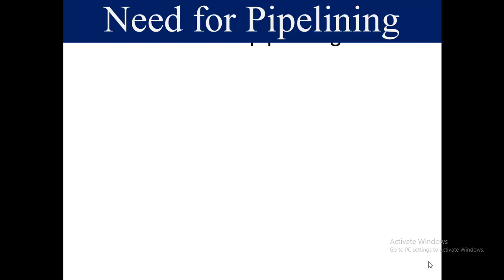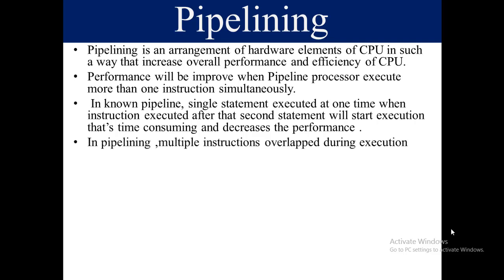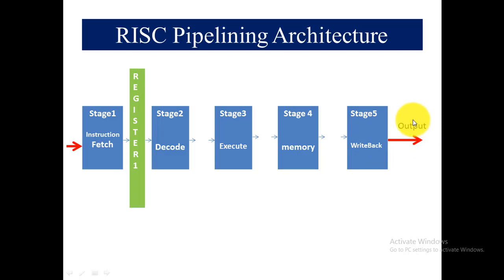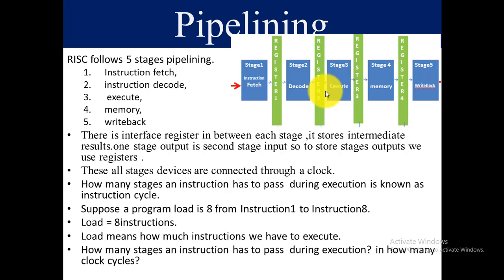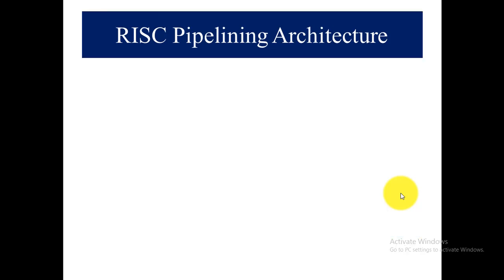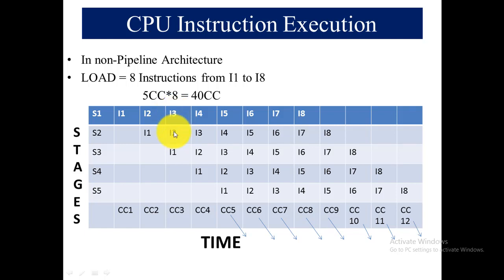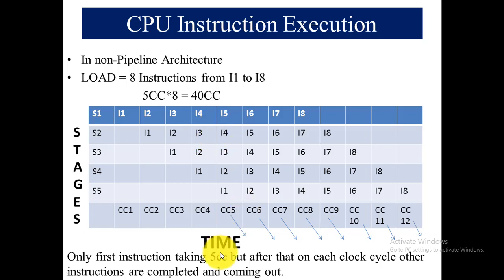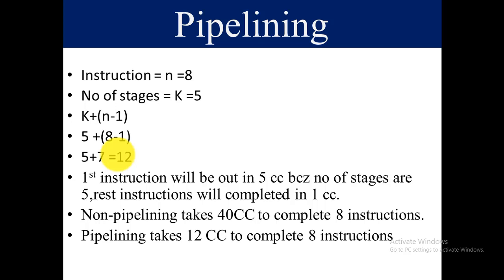Pipelining in computer Architecture|pipelining with examples|Computer organization and Architecture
In this lecture we will learn the main concepta of pipelining with examples.